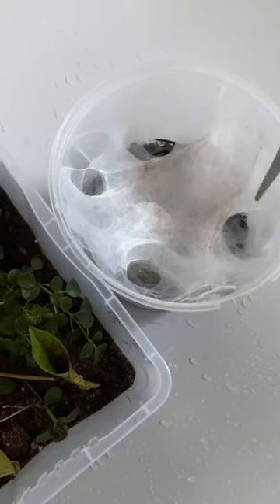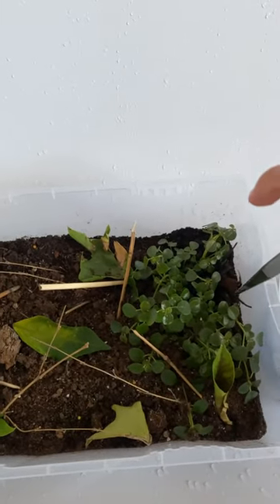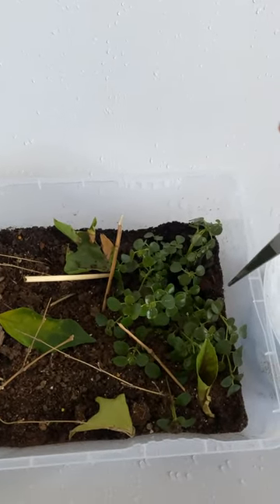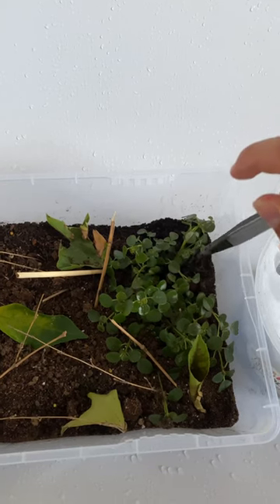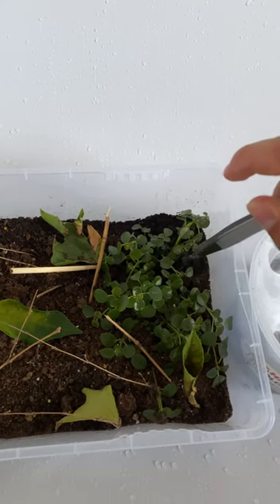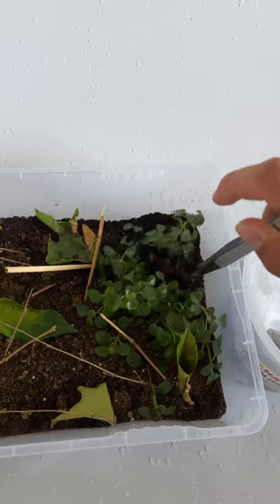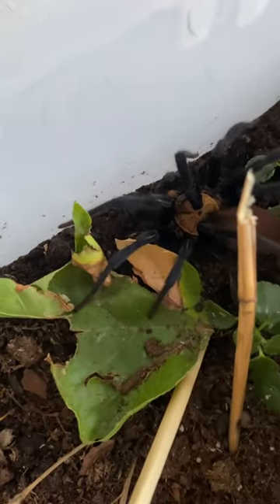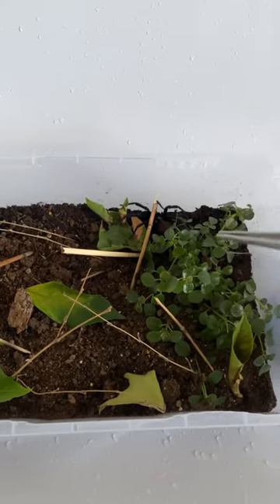Quick Rehouse Video!